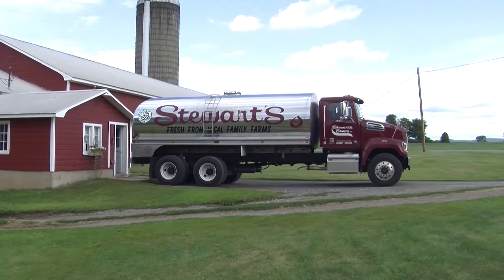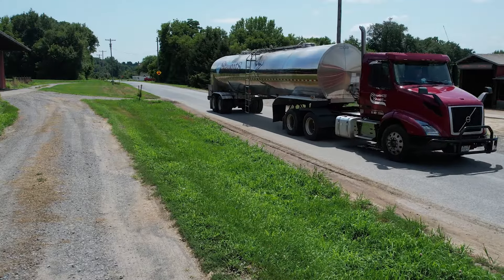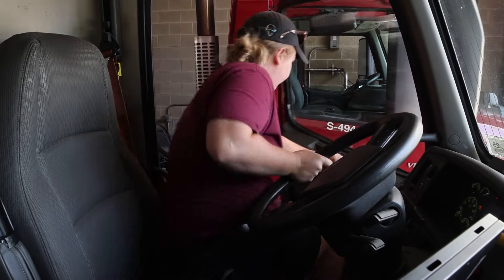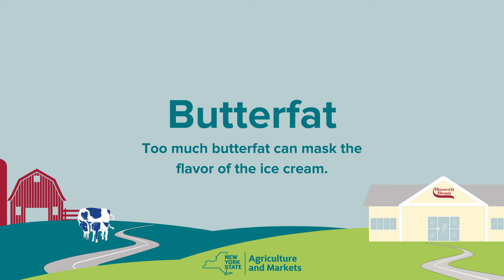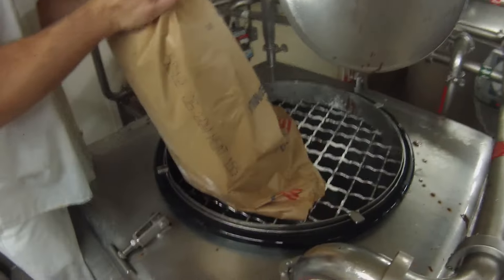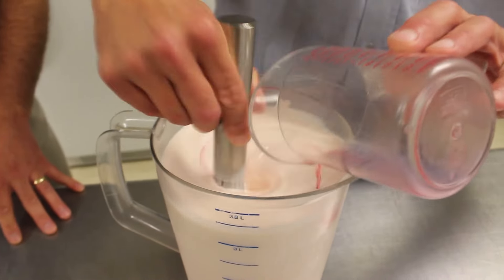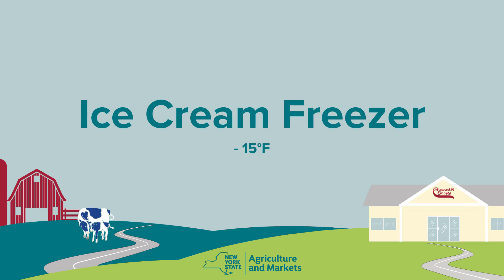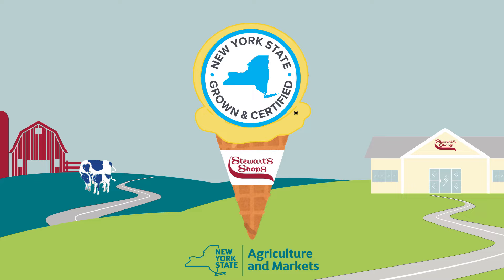Stewart's Ice Cream: Farm to Cone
Have you ever wondered how a scoop of delicious Stewart's Ice Cream is made? We celebrated Ice Cream Month with a behind-the-scenes look at how Stewart's Shops makes their award winning ice cream!

As a participant in the New York State Grown & Certified program, Stewart's Shops adheres to a higher standard for food safety and environmentally friendly practices. A current list of dairy farmers and processors who are a part of the NYS Grown & Certified program is available We hope you check them out!